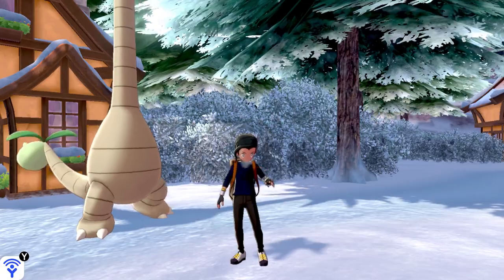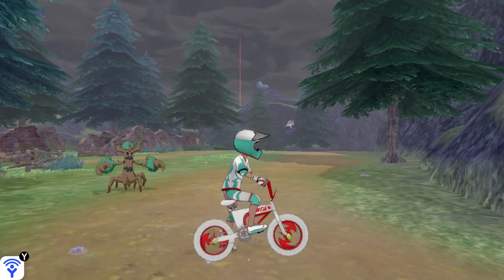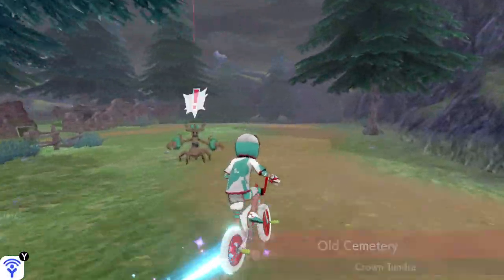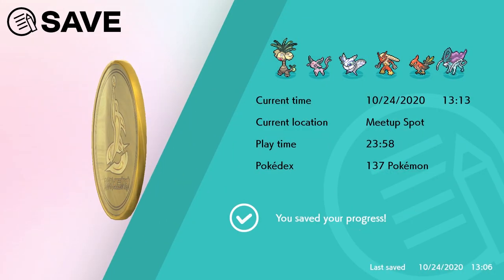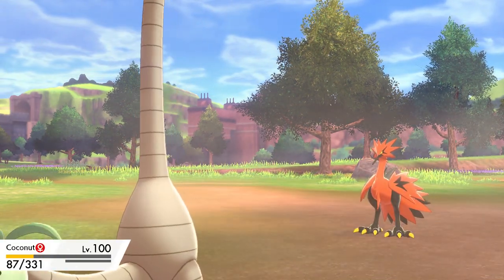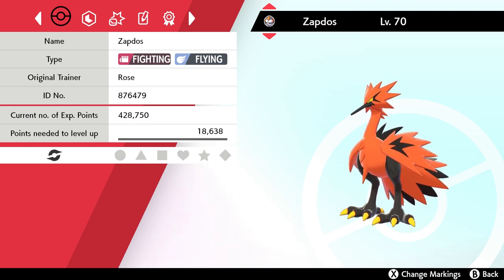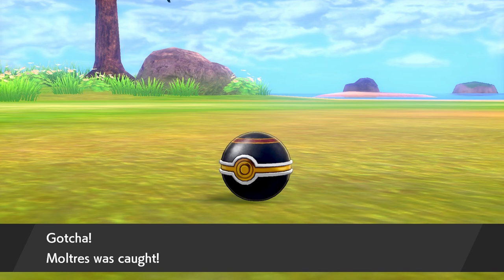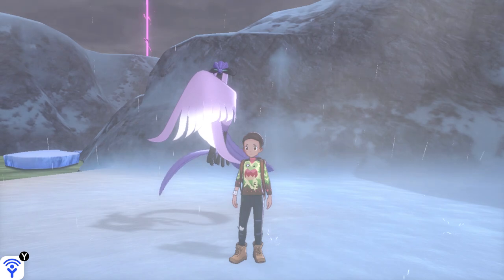How to Get the Galarian Legendary Birds in Pokemon Sword and Shield Crown Tundra Expansion!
Hello, Pokemon Trainers! We're back and ready to get back to posting more Pokemon Sword and Shield videos now that the Crown Tundra expansion has released!

0:00 Intro
1:33 Path to Dyna Tree Hill
2:22 Articuno
5:33 Dyna Tree Hill
 8:24 Zapdos
 12:40 Moltres
18:33 Conclusion

This video will show you how to catch Galarian Zapdos, Galarian Articuno, and Galarian Moltres in the Pokemon Sword and Shield Crown Tundra Expansion! It will also show where to catch these Galarian forms of the legendary bird Pokemon.

To start, speak with Peony after completing your first Dynamax Adventure in the Crown Tundra. Soon, he will give you three Legendary Clue Key Items. The Legendary Clue 3 will give you hints on where to find the Galarian Legendary Birds.

From there, travel to the Dyna Tree Hill in the Crown Tundra. This is located to the south of the Crown Tundra map. At the tree, you will see a short cutscene where the three birds square off, then they will each fly away to a different location.

Galarian Zapdos can be found in the Wild Area. Fly to the Meetup Spot, then get on your bike and race off to catch up with Zapdos. Follow it around the Wild Area until it gets tired and slows down. Eventually, you will catch up to it for a battle. Galarian Zapdos is level 70 and is a Fighting/Flying type Pokemon with the Defiant ability.

Galarian Moltres can be found in the Isle of Armor. Fly to the Isle of Armor train station and you will see Galarian Moltres. Follow it on your bike and try to get ahead of it in front of the dojo. Them, whistle at it or ring your bike's bell by pressing down on your left joystick. That should get its attention and start a battle.

Galarian Articuno can be found in the Crown Tundra, usually by the Cemetery or Snowside Slope areas. Once you find it, approach it and it will separate into three illusions of itself. Approach the correct one and you will begin a battle with Articuno. If you choose the wrong one, Articuno may fly off to a different area of the Crown Tundra. If this happens, follow it with your bike until it stops again.

We're so excited for the release of the Crown Tundra expansion in Pokemon Sword and Shield! In the Crown Tundra, explore a brand new frigid region just outside of Galar, where you can uncover the mystery of the legendary Pokemon Calyrex and participate in exciting Dynamax Adventures that allow you to capture rare and powerful Legendary Pokemon from previous Pokemon games!

Pokemon Sword and Shield are the first main series Pokemon games to appear on the Nintendo Switch. These games will feature new Pokemon, new trainers, and new battle modes, all in the brand new Galar region! Pokemon Sword and Shield will release worldwide on November 15th, 2019.